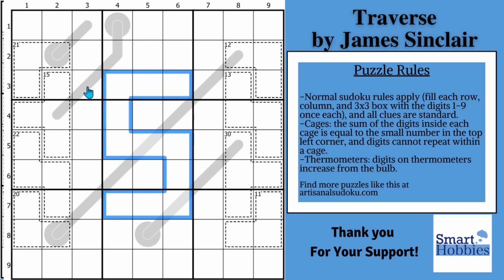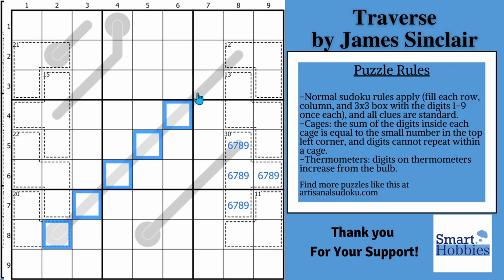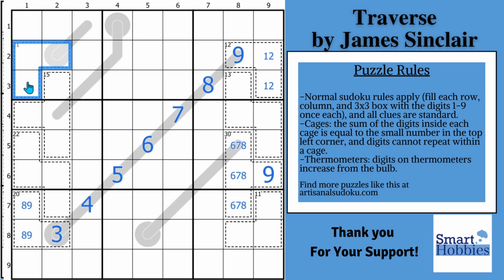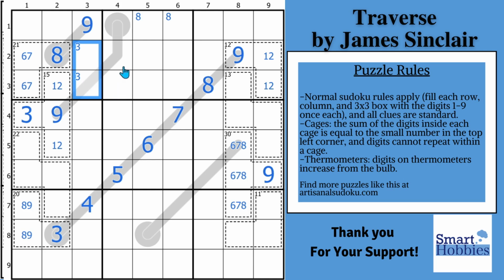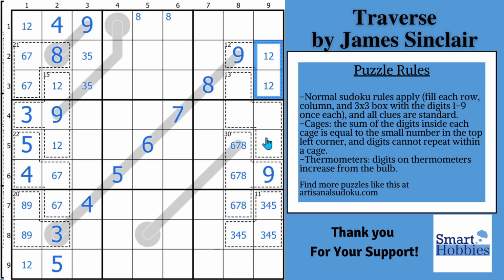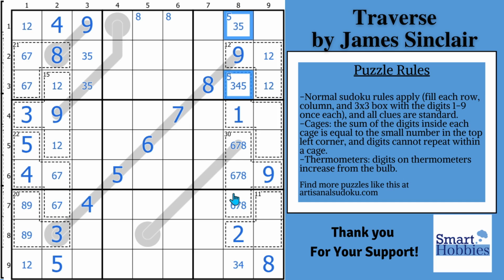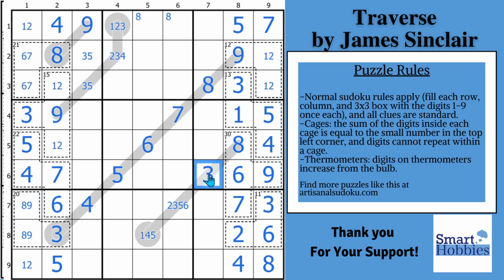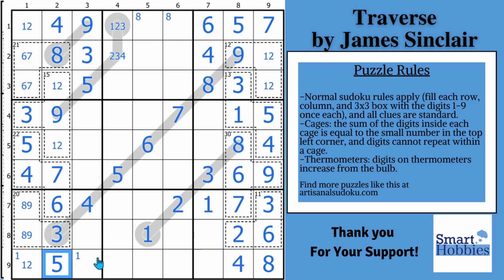OPTIMAL Order Of Solving For Variant Sudoku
In OPTIMAL Order Of Solving For Variant Sudoku by Smart Hobbies, I will give you my top 5 tips on how to the solve Variant Sudoku Traverse by James Sinclair in the optimal order. I show you how to play Sudoku better and how to solve Sudoku faster. I solve this puzzle logically and explain all the expert Sudoku tricks, Sudoku techniques, and Sudoku strategies as I apply them to the Sudoku game. Thank you James Sinclair for permission to feature your puzzles on my channel.

Timestamps
0:00 Intro And Rules
01:27 It’s Solving Time
01:30 Tip #1
02:11 Tip #2
02:49 Tip #3
03:54 Question Of The Day
04:26 Tip #4
07:25 Tip #5
08:50 Tricky Solves
13:20 The Secret Of Sudoku

Strategies demonstrated in this video:

Hidden Single
Naked Single
Full House
Pointing Pair
Naked Pair
Hidden Pair
Claiming Pair
Naked Triple
Killer Sudoku
Thermometers